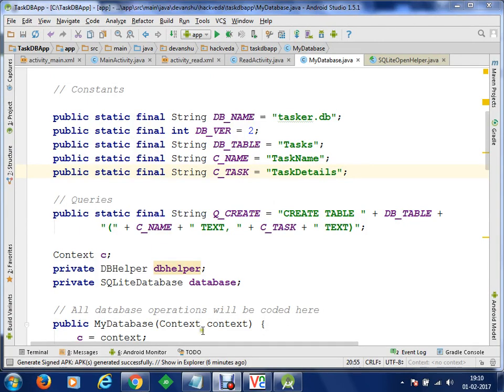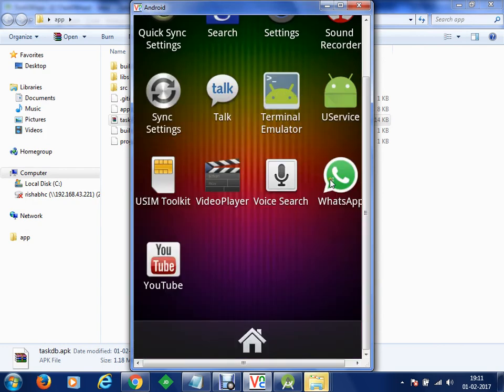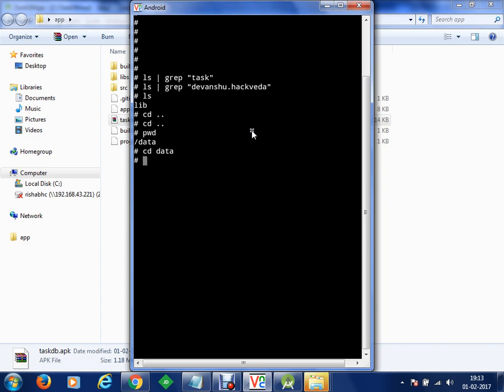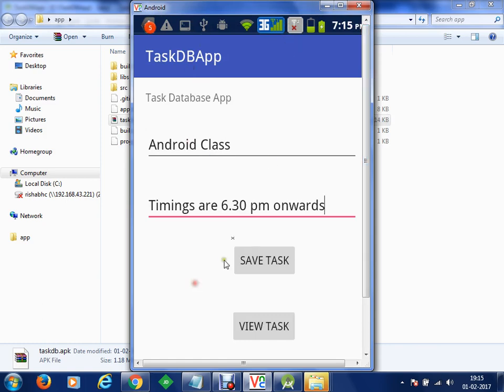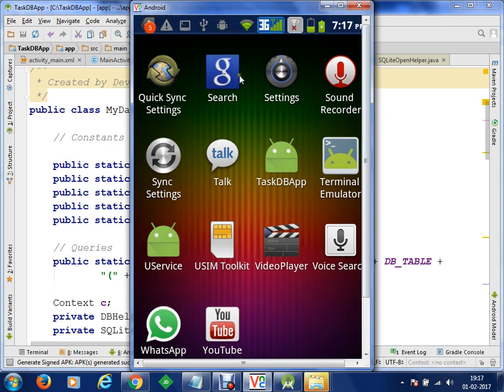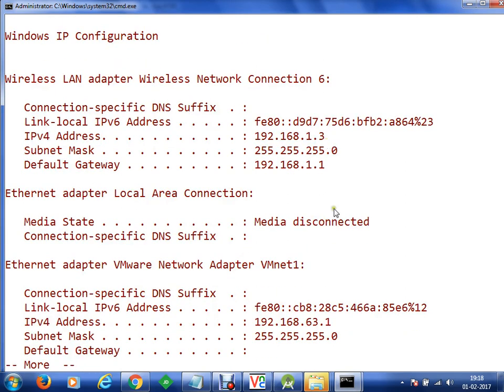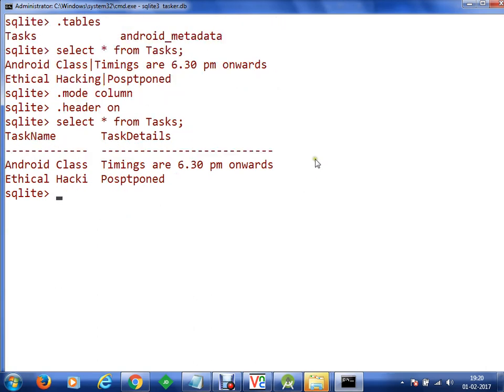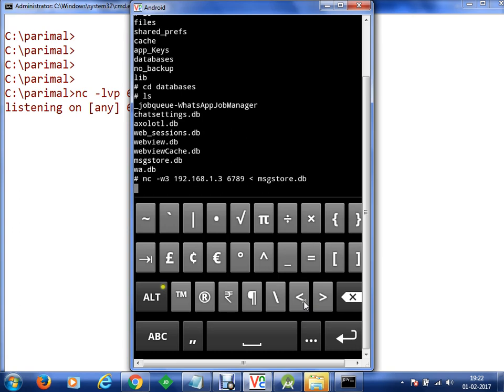Testing and Accessing Databases in Android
In this session we will discuss about Testing and Accessing Databases in Android.